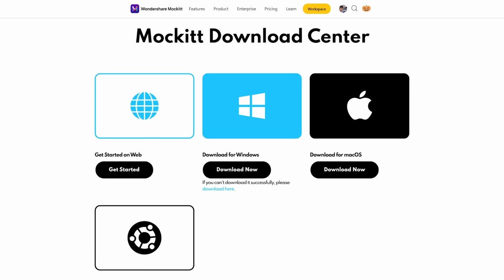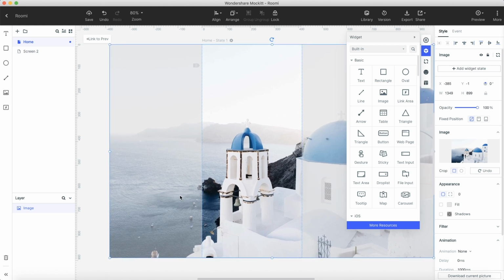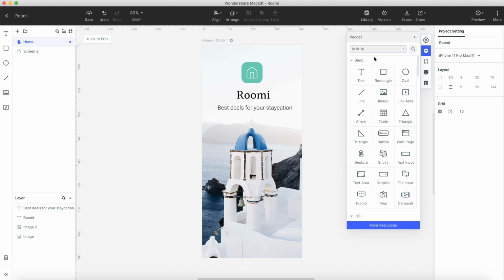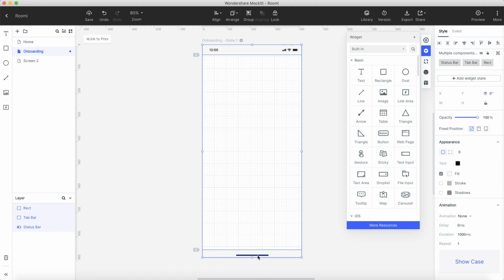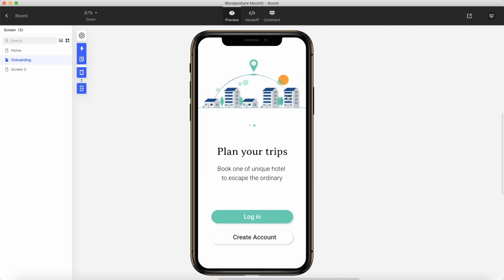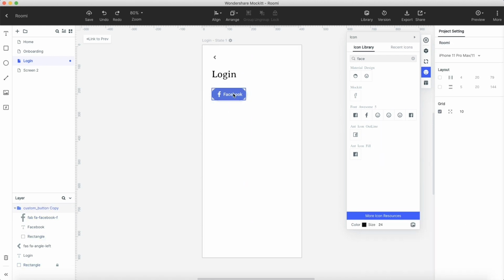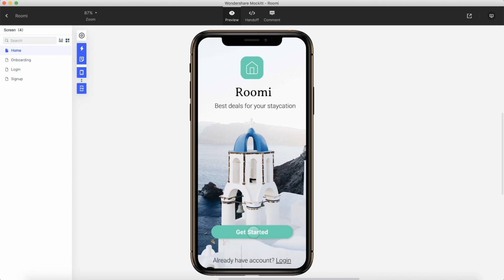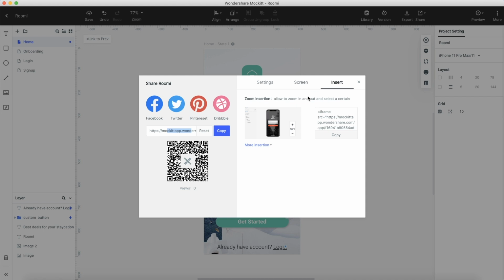Learn to Design Mobile App || Prototyping made easy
In this video I will walk you through the process of designing, it remains same for almost every designing tool.
I have tried to show you all the steps required to design/prototype mobile application quickly.